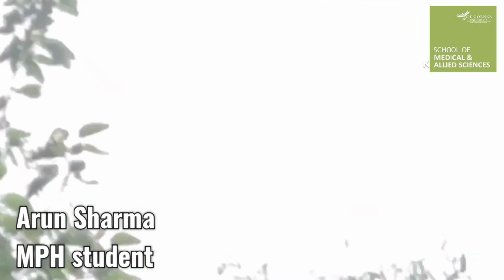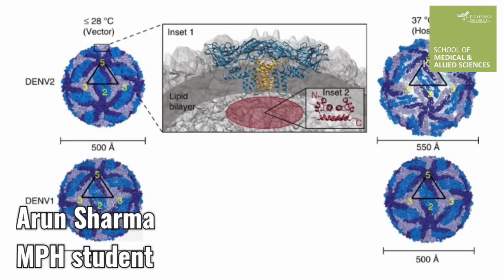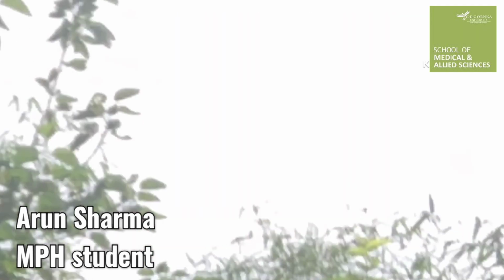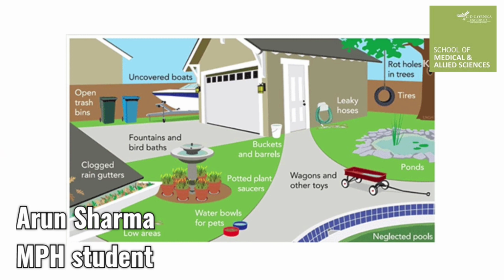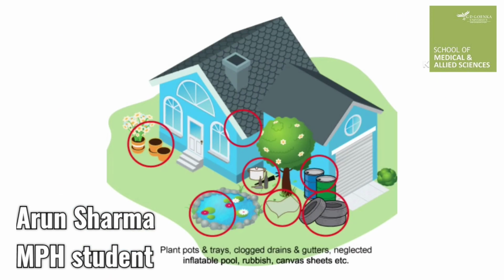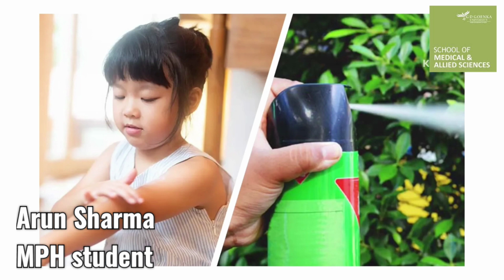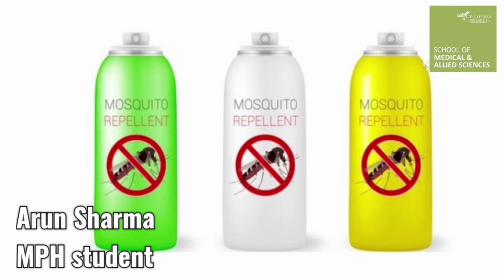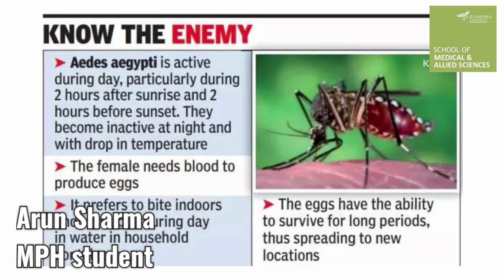National Dengue Day | MPH | Prevention of Dengue | Arun Sharma